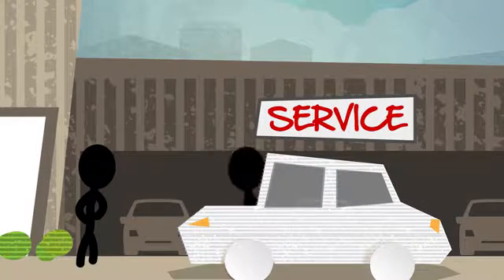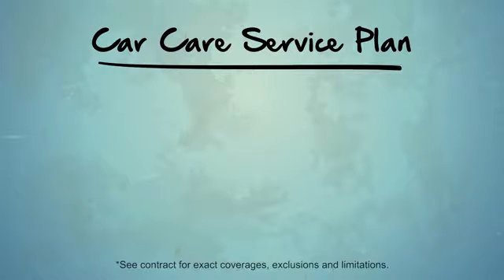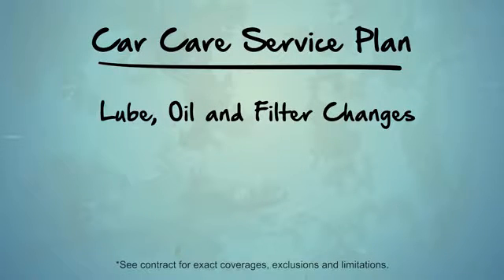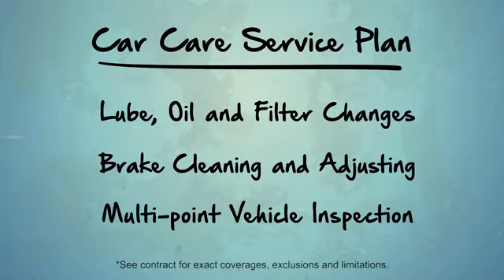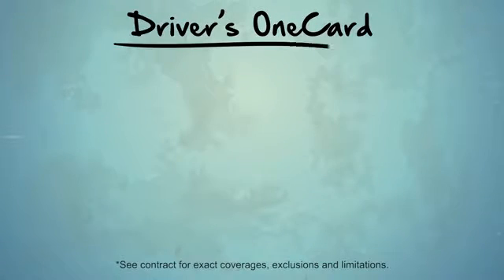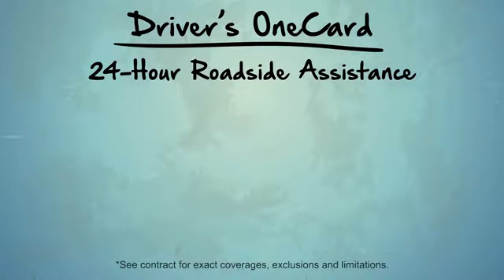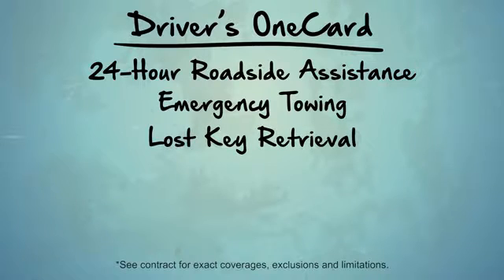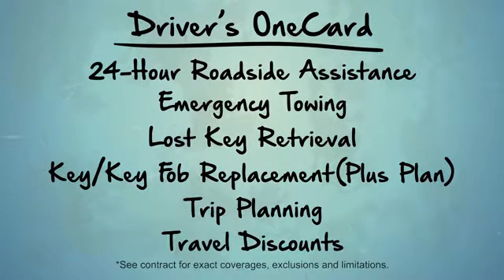Car Care Service Plan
MotorWorld
150 MotorWorld Drive
Wilkes-Barre, PA 18703

Welcome to Motorworld - an Authorized Mercedes-Benz Dealer located in the heart of Wilkes-Barre, and serving the greater Allentown and Scranton areas. Whether you're visiting to search for your next Mercedes-Benz or contacting our Mercedes-Benz Service Department, we hope to help.